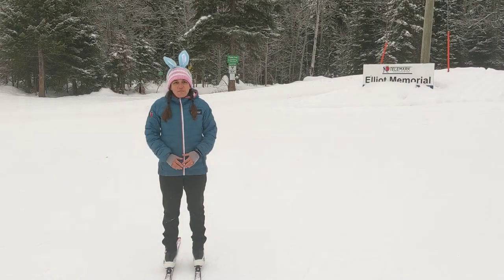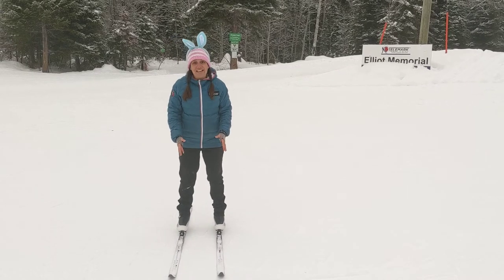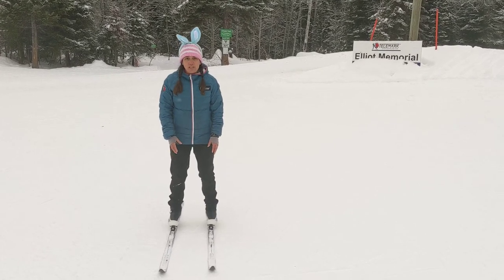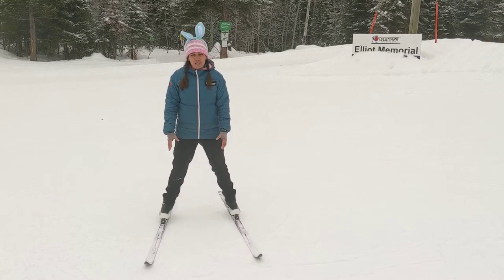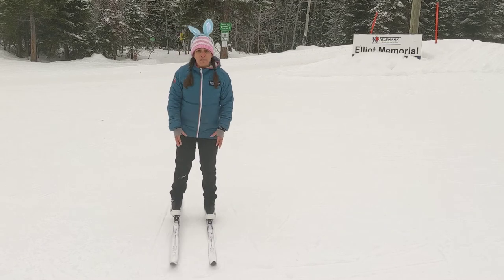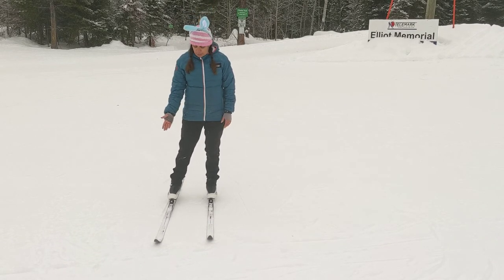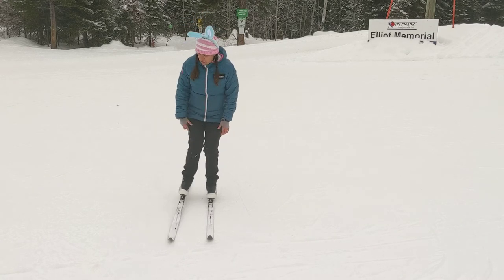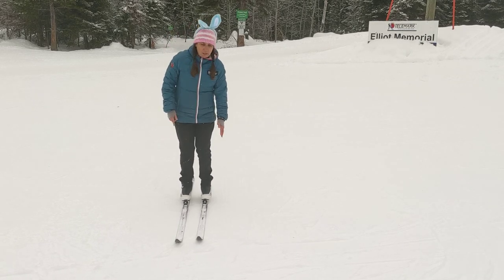U6 xc ski coach - Finding Edges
In this video coach Deepa covers some tips for finding your ski edges for skiers of all ages. This is geared towards cross country nordic skiers but is also relevant to downhill skiers for control on hill climbing and descending. Knowing how to stand on a flat ski and on your ski edge is an essential skill for all snow sports on boards.